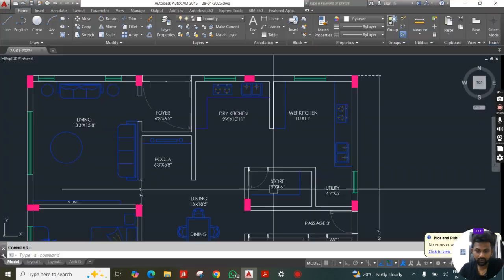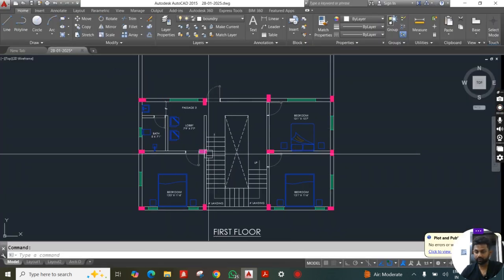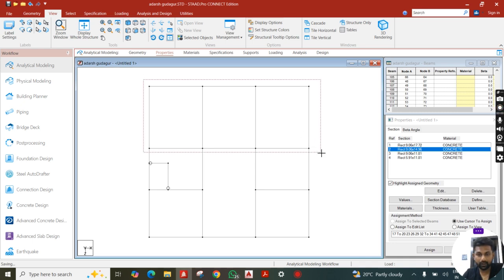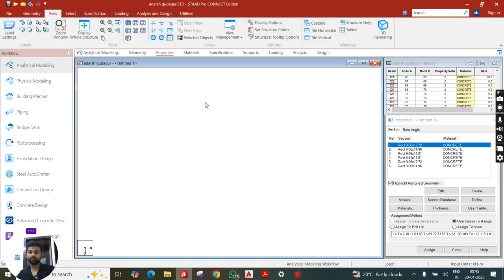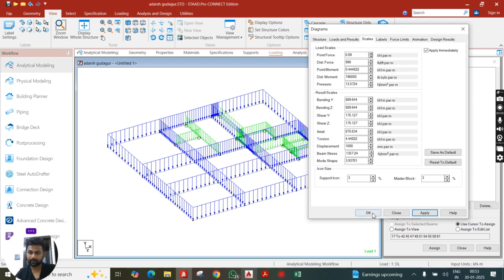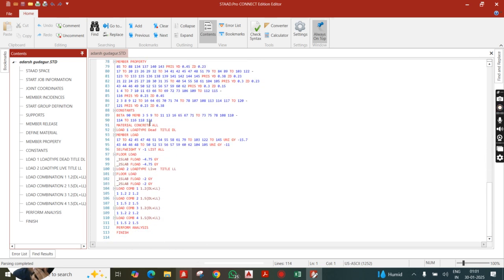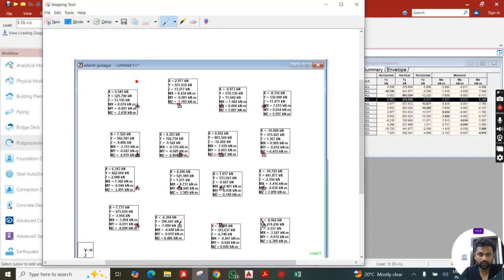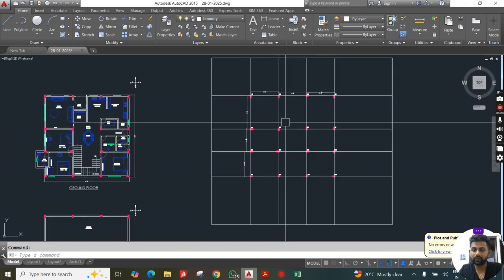Structural Design of G+1 Residential Building - Part 3